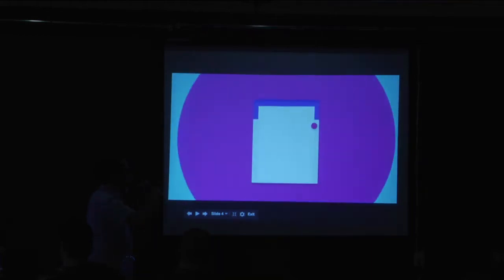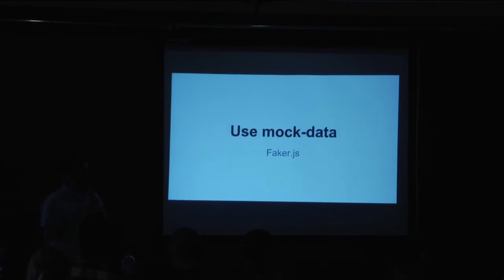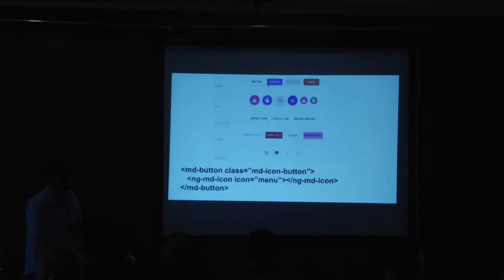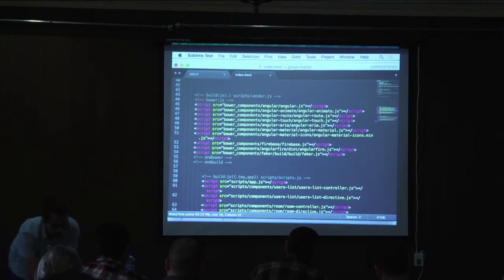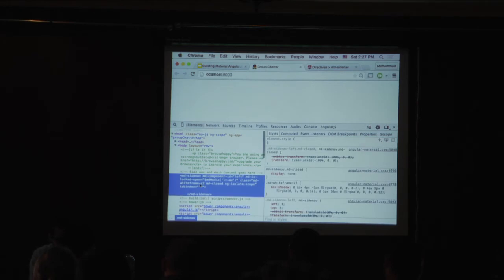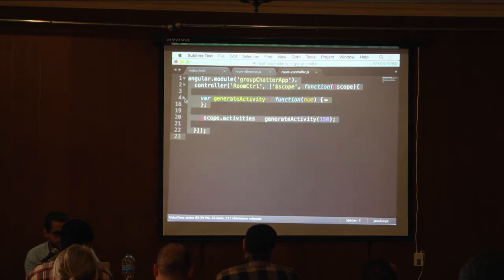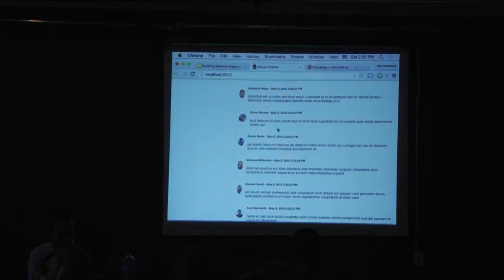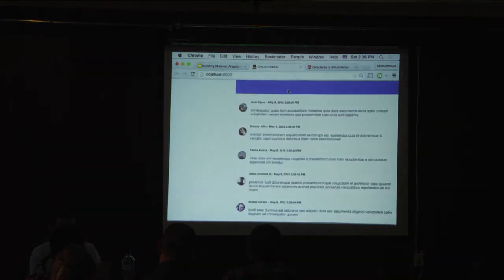08 - Material Design and Angular Material - Mohammad Khatib - Palestine Web Summit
Mohammad talks about Material Design ideas and demos building a chat application UI with Angular Material implementation of Material Design.

Mohammad is a Web Developer at Google working currently building he also contributes to the open source project